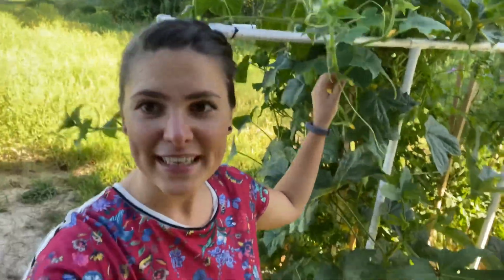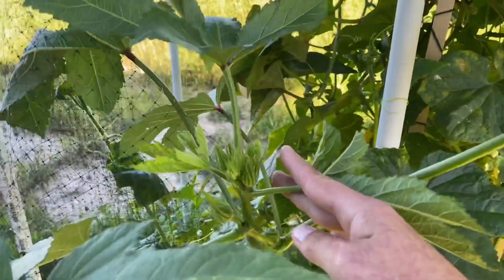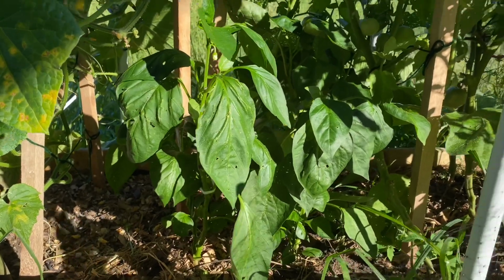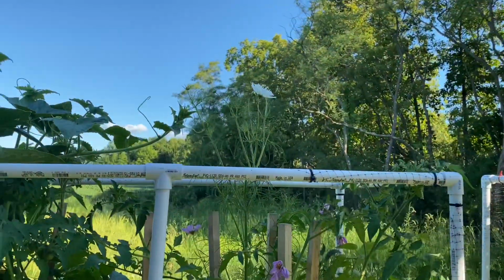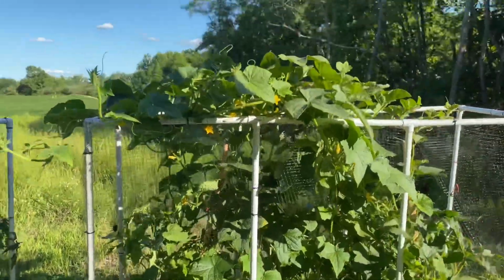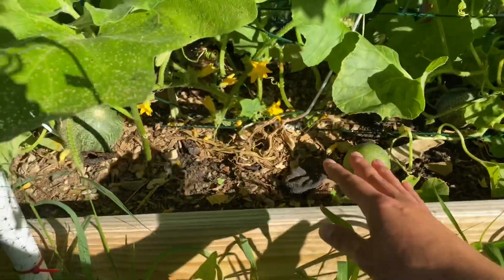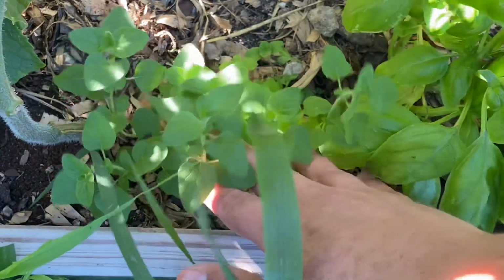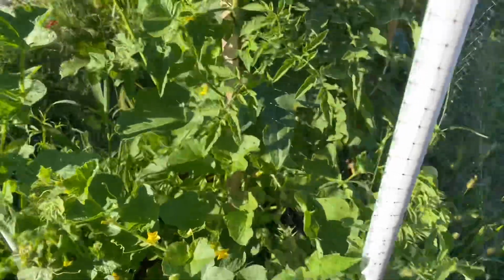Garden at the end of the Summer in Ohio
If you’re not already following Garden a Little facebook, heres the

Instragram: @gardenalittle